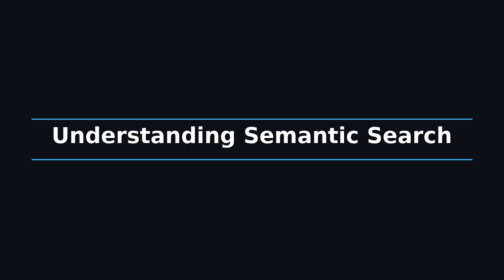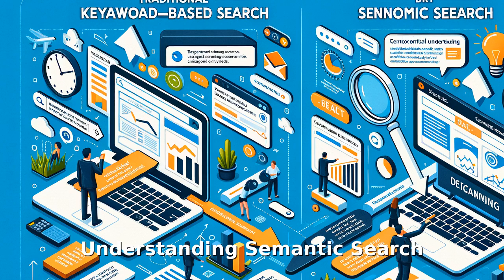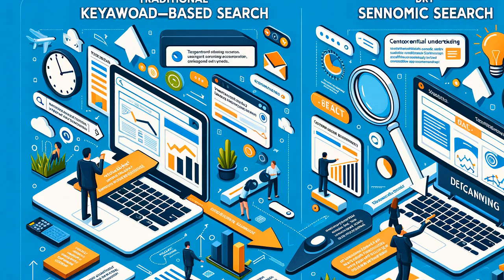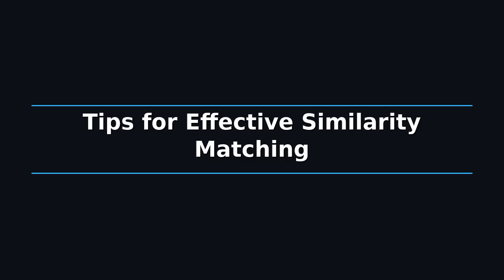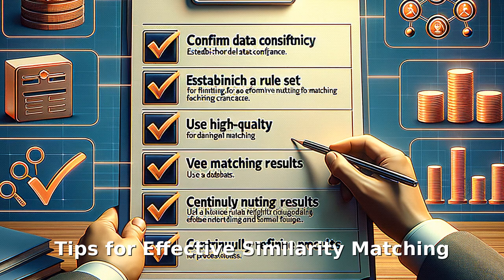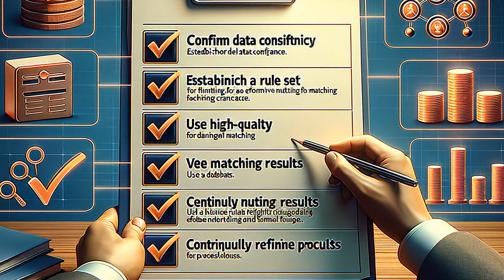Unlock Semantic Search with the Gemini Embeddings API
In this tutorial, we'll explore how to leverage the Gemini Embeddings API for semantic search and similarity matching. You'll learn about its features, and how to implement it effectively in your applications. Whether you're a casual user or a developer, these insights will enhance your understanding and workflow with Gemini. Chapters:
00:00 Introduction to the Gemini Embeddings API
00:54 Understanding Semantic Search
01:49 How to Use the Gemini Embeddings API
02:50 Tips for Effective Similarity Matching
03:45 Short Tip: Optimize Your Queries
04:20 Conclusion and Summary